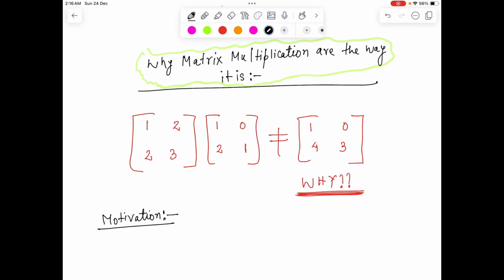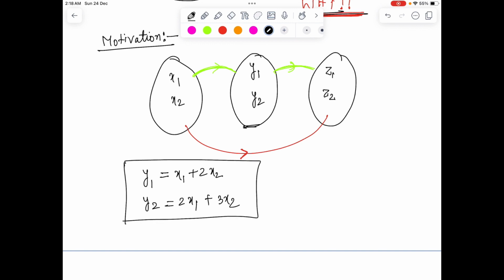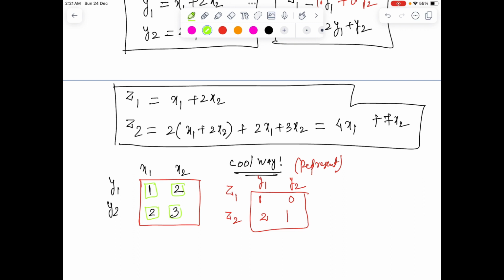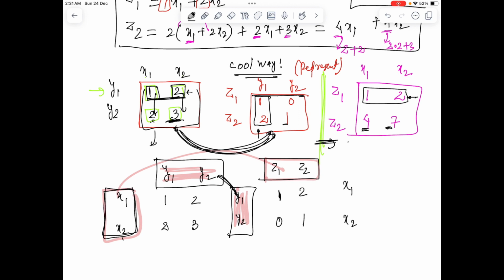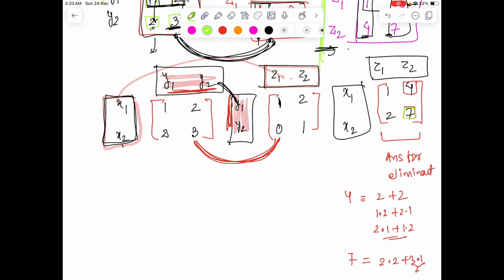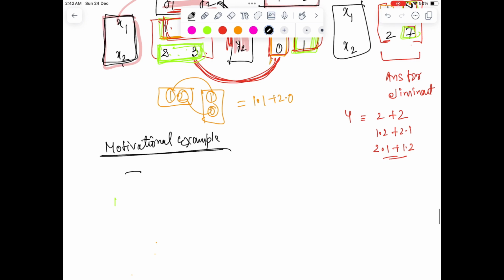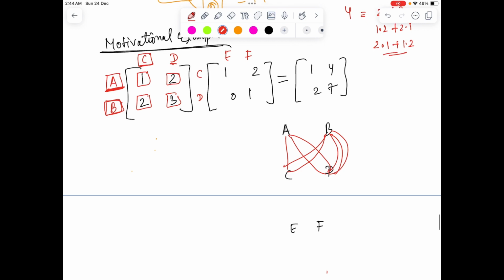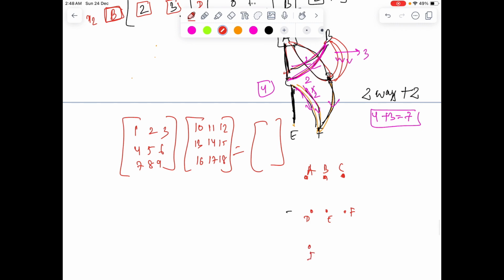WHY MATRIX ARE MULTIPLIED THIS WAY MATRIXVMULTIPLICATION JEE@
Motivation for matrix multiplication why not term by term as for addition .THE TOPIC Is closely examined first by the idea and then its relevance with data science .Enjoy and fall in love with matrices .Do like and subscribe for more videos for the love of maths .THESE VIDEOS ARE INTENDED to create  hunger so as to  get self motivated for the subject .